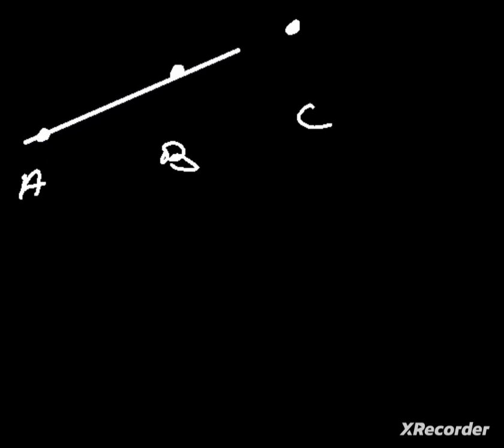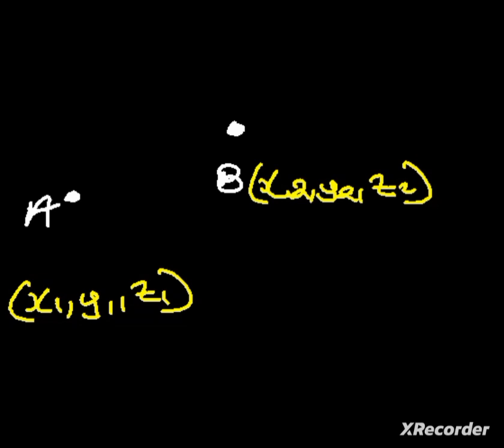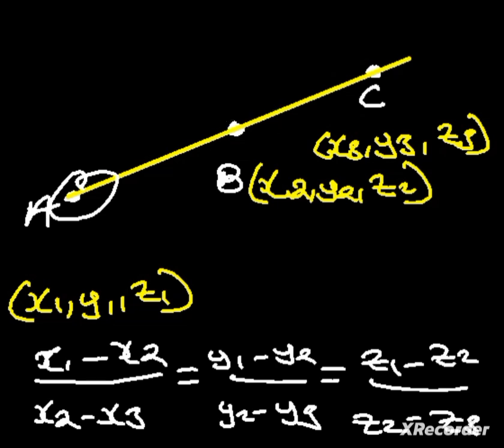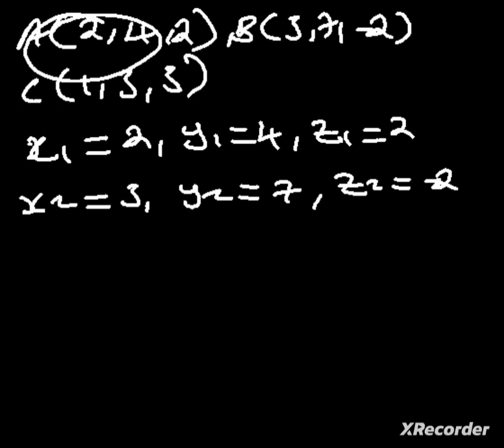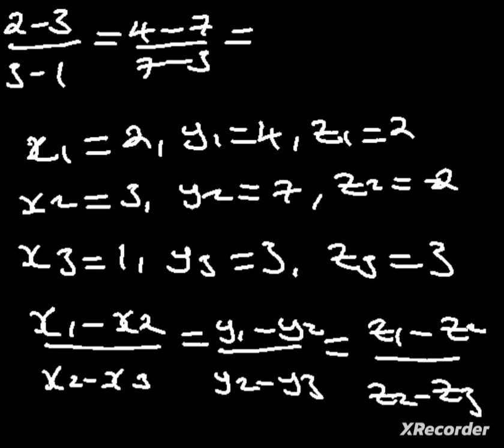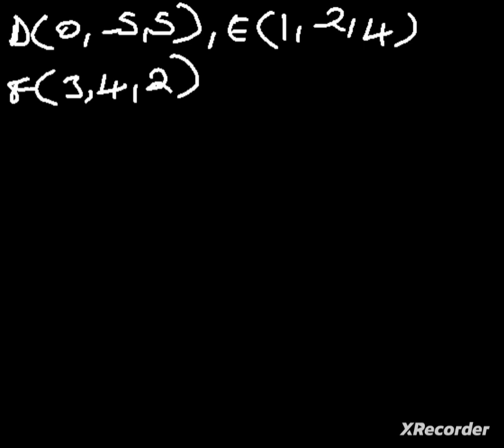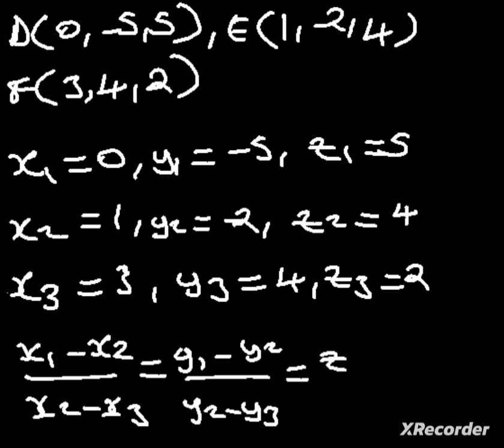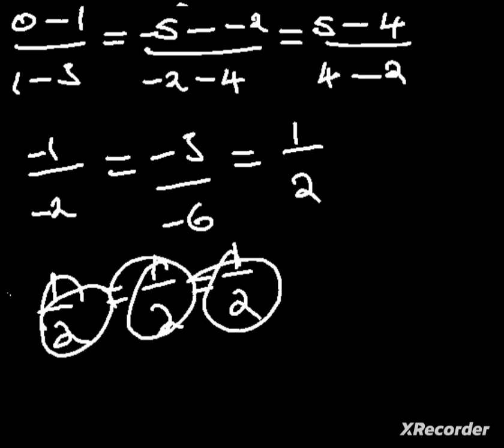DETERMINE IF THE POINTS IN A SPACE ARE COLLINEAR OR NOT